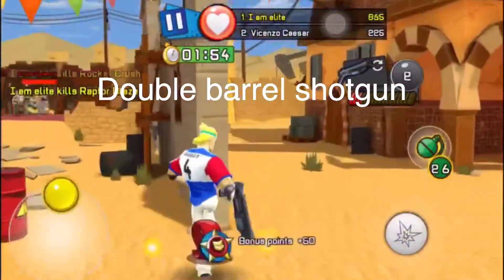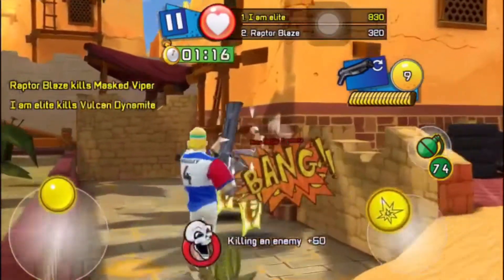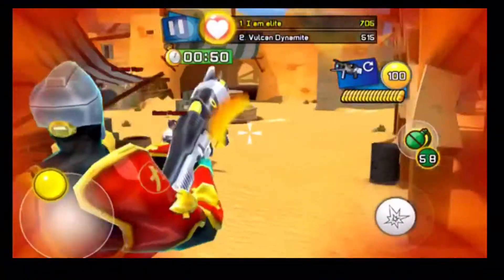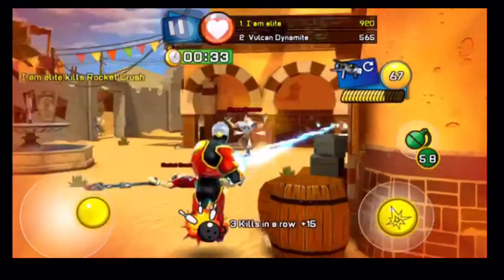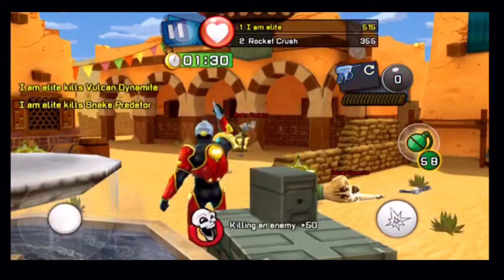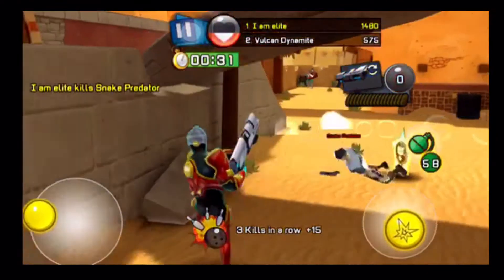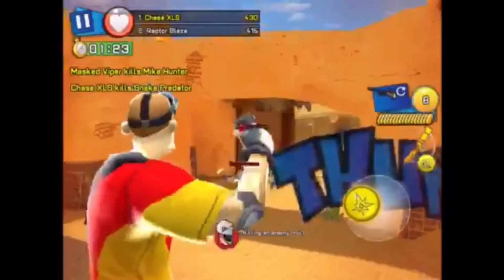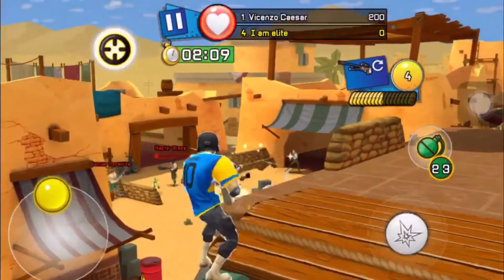Respawnables-how to get collaterals!- AND WITH WHICH WEAPON!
Eh...hi